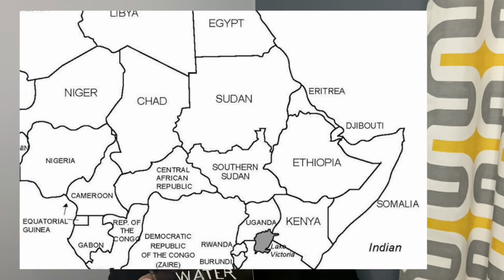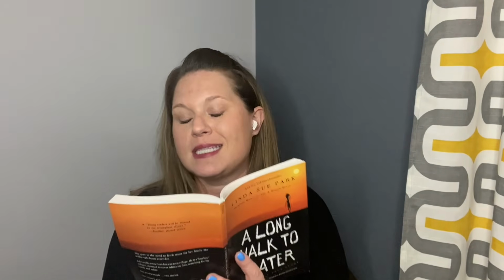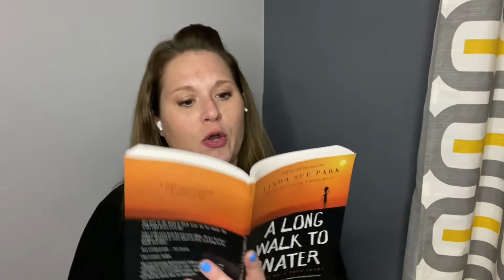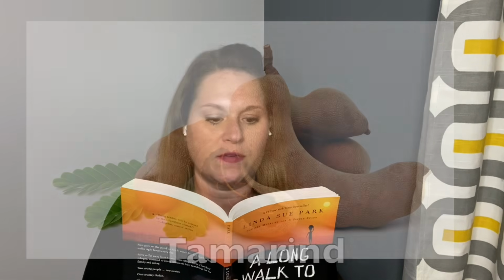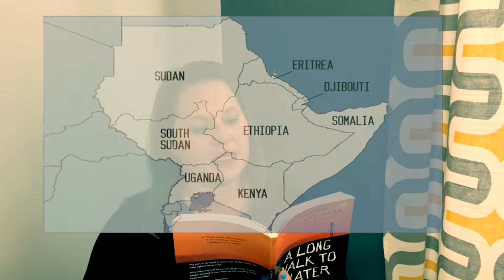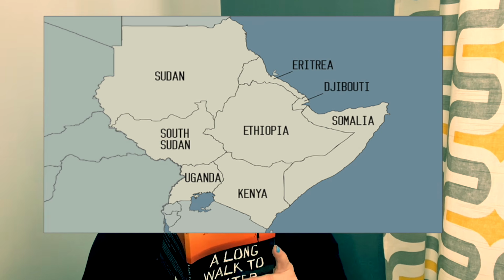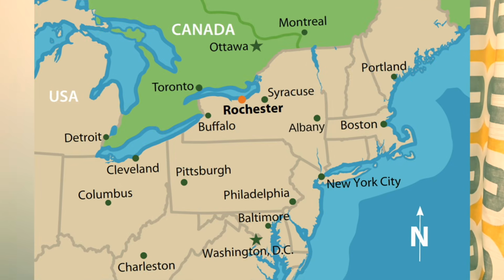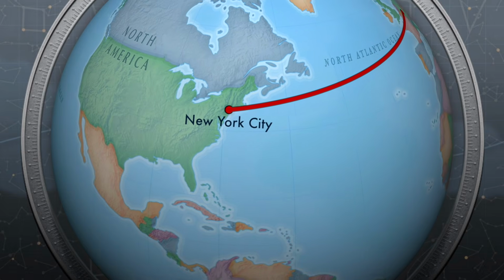A Long Walk to Water - All Chapters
By Linda Sue Park

0:00 Introduction and Chapter 1
15:03 Chapter 2
23:23 Chapter 3
33:59 Chapter 4
46:34 Chapter 5
57:48 Chapter 6
1:07:14 Chapter 7
1:17:03 Chapter 8
1:27:49 Chapter 9
1:39:33 Chapter 10
1:51:03 Chapter 11
2:01:00 Chapter 12
2:11:46 Chapter 13
2:23:42 Chapter 14
2:34:22 Chapter 15
2:48:28 Chapter 16
2:58:01 Chapter 17
3:10:31 Chapter 18, Message from Salva, & Author's Note